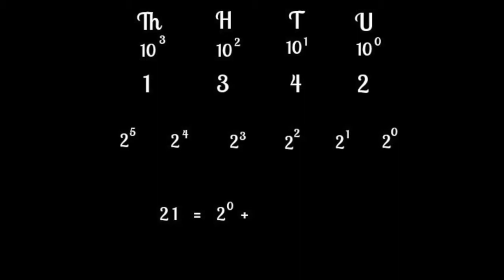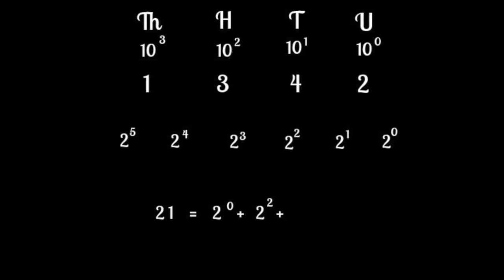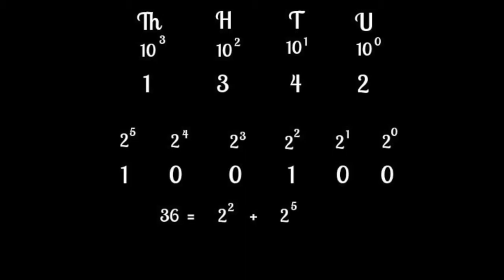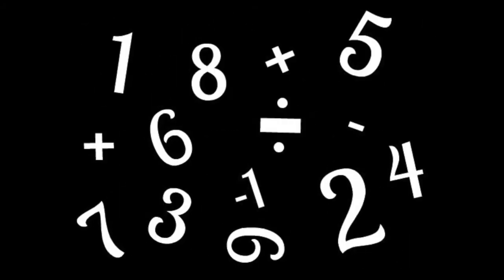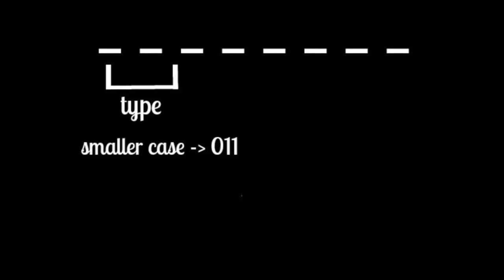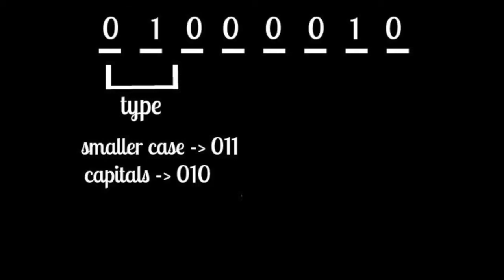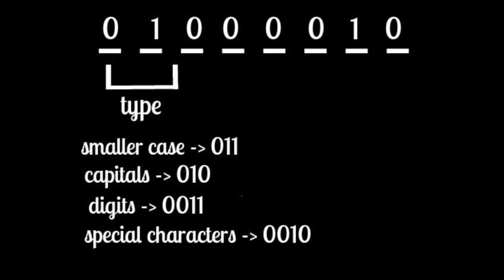Binary 101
“Computers run on ones and zeroes.” Thats a statement we’ve all heard more than enough times. But is it really that easy to believe, that the world and all this insane amounts of data, is represented solely by two states ?

Nishka Arora and Advay Mansingka